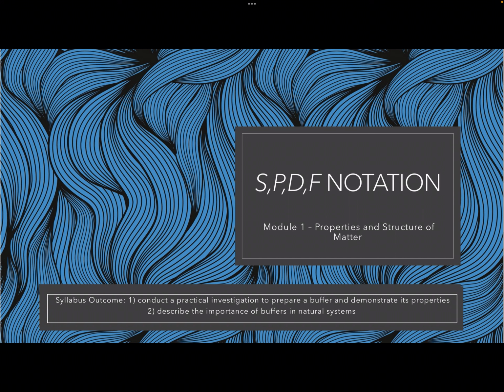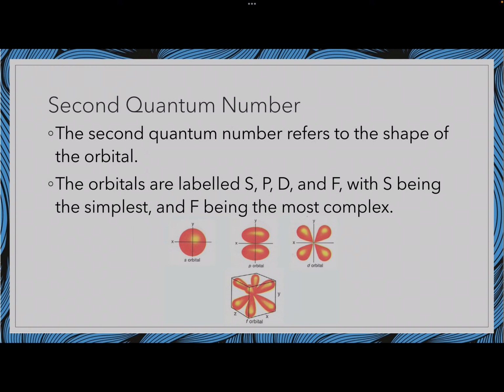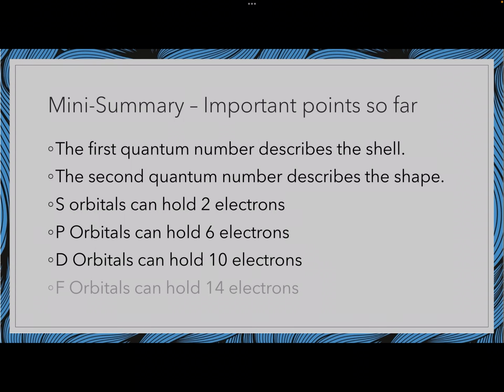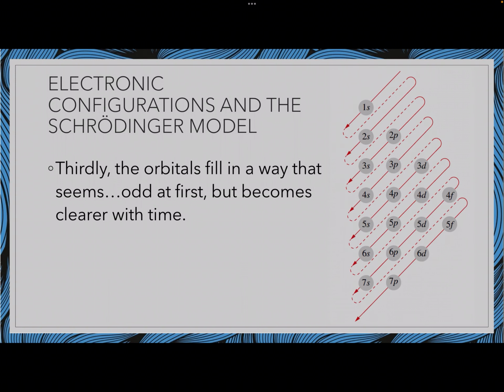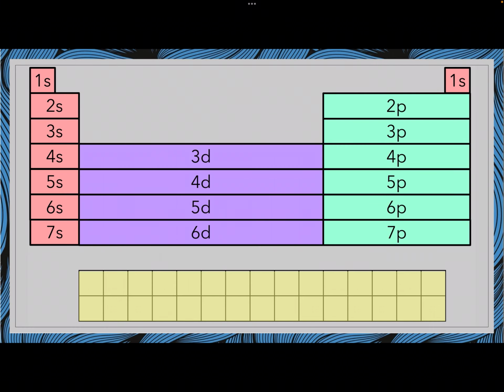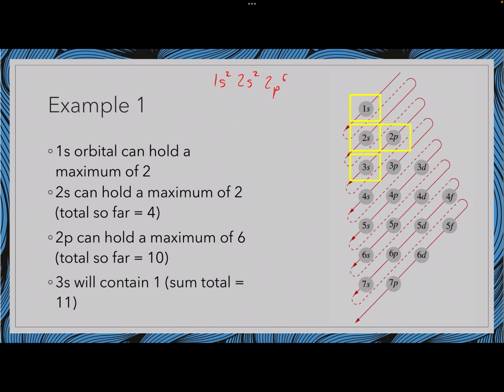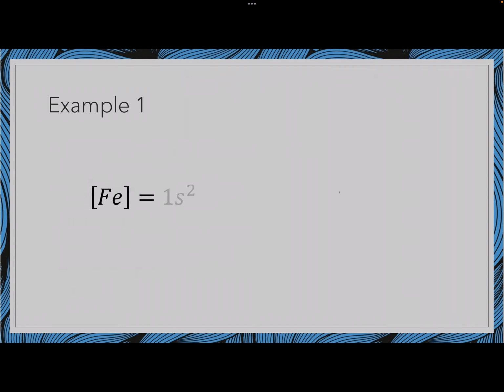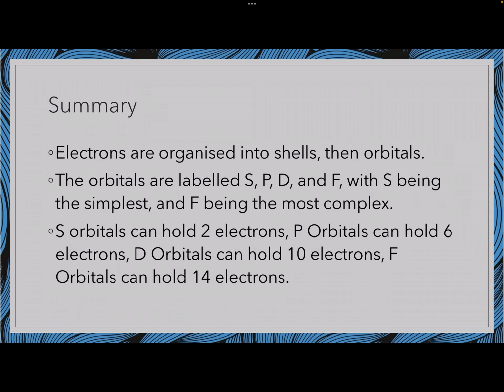Chemistry Module 1 - Lesson 7 - SPDF notation